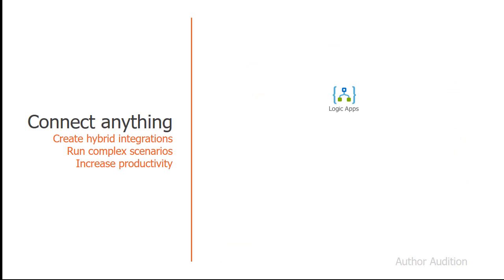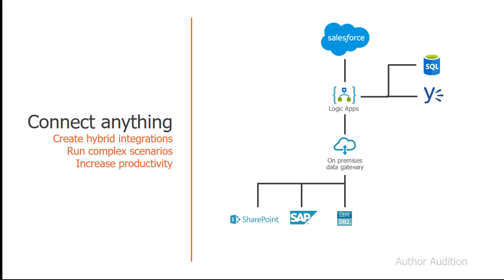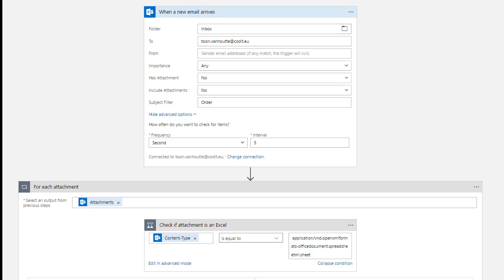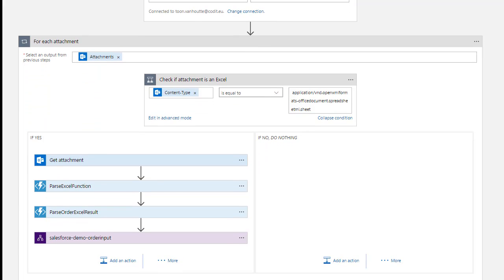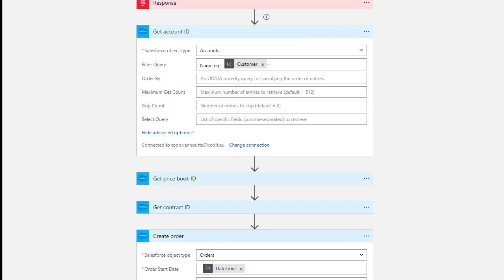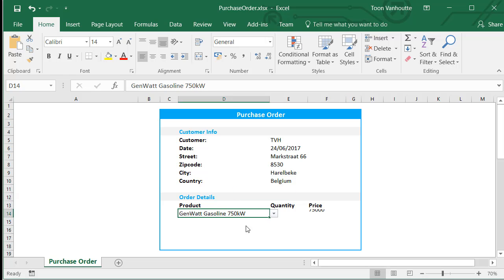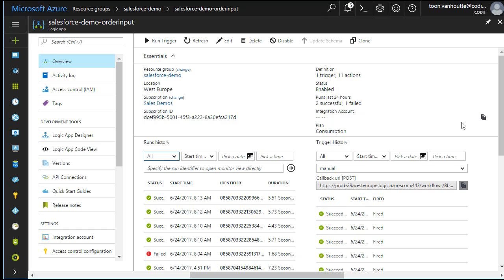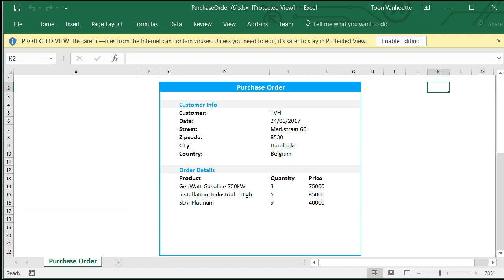An introduction to Azure Logic Apps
An introduction, including a demo with Salesforce integration.